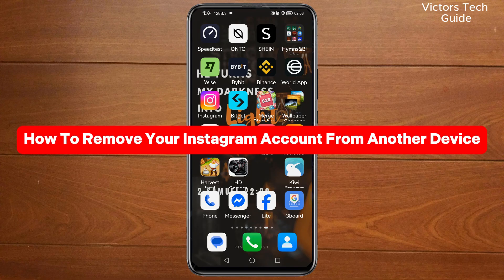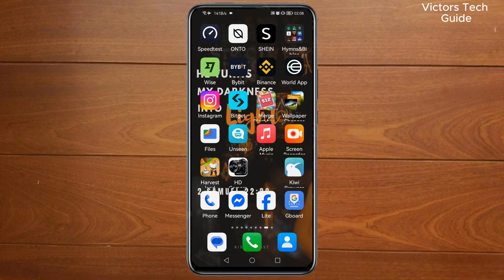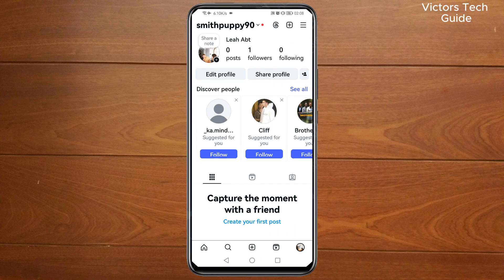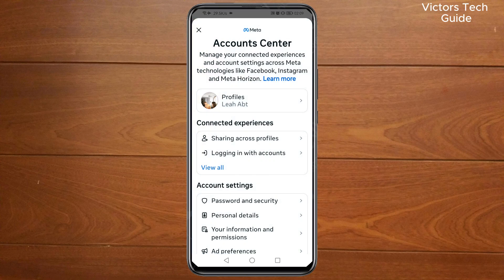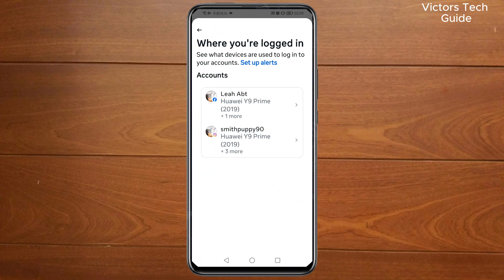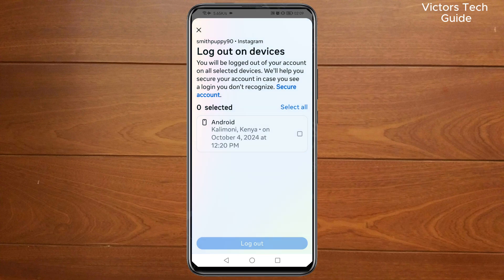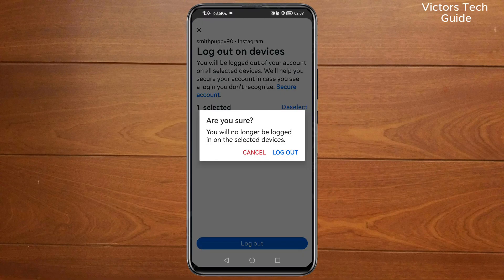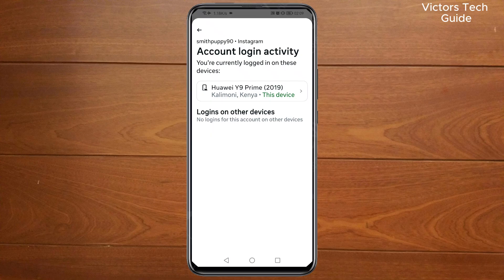How to Sign Out of Instagram on All Devices (Fast & Easy) 2025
How to Remove Your Instagram Account from Another Device (Step-by-Step Guide)
Worried that your Instagram account is still logged in on someone else’s phone or computer? In this tutorial, I’ll show you how to remove your Instagram account from another device and log out remotely to keep your account secure.

By the end of this video, you’ll learn:
✔️ How to check where your Instagram is logged in
✔️ How to log out of Instagram on another phone or computer
✔️ How to remove unauthorized devices from your account
✔️ Security tips to protect your Instagram from hackers

This works on iPhone, Android, and desktop, so you can log out of Instagram anywhere—even if you don’t have the other device with you.